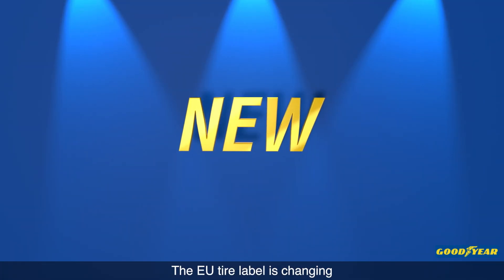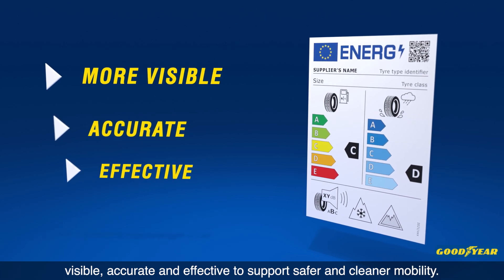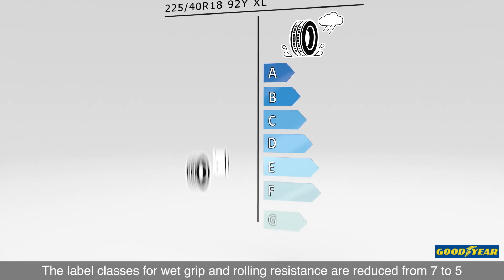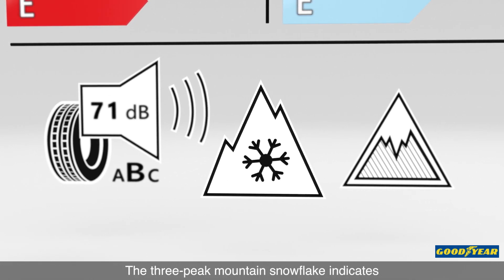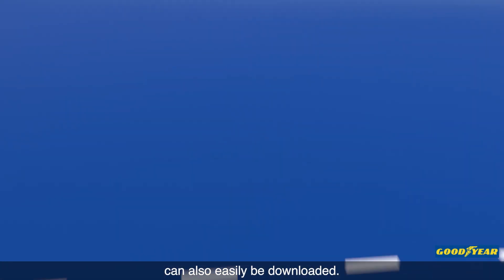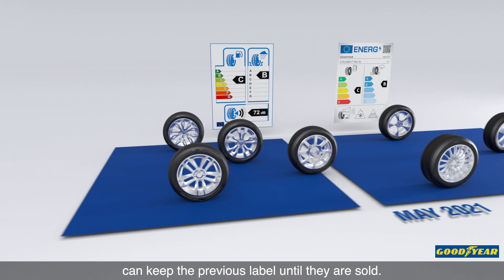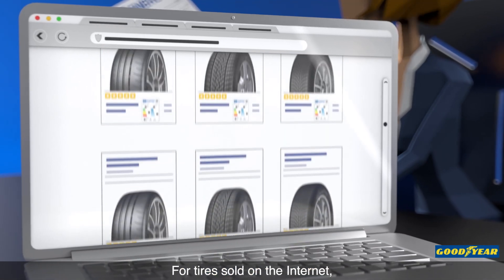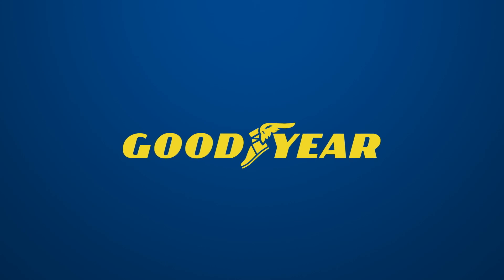New Tire Labelling Regulation (EU) 2020/740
The EU tire label is changing in 2021. Since its introduction in 2012, the EU tire label helps consumers to make more informed decisions when buying tires.

Learn about the changes on the EU tire label and how they support cleaner and safer mobility.